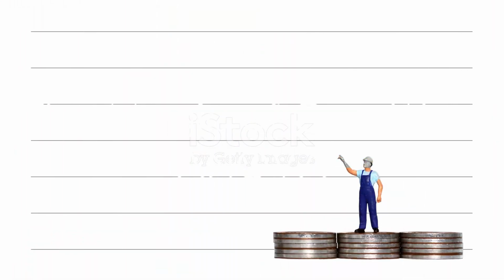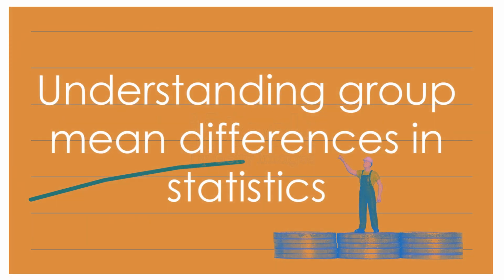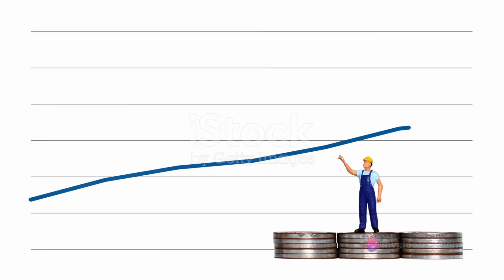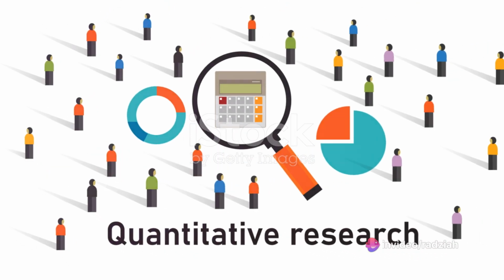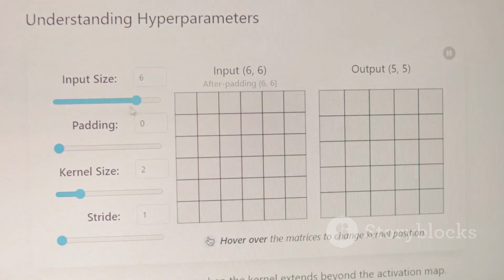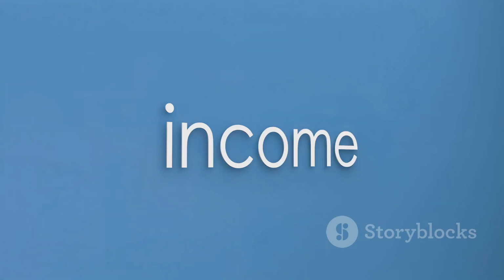ANOVA Uncovered: A Fun Dive into One Way Analysis of Variance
-Made using invideo AI-

VIDEO OUTLINE:
00:00:00 The Power of Variance
00:00:31 Unveiling ANOVA
00:01:31 The Magic of One-Way ANOVA
00:02:30 Test Your Knowledge
00:02:59 Wrapping Up